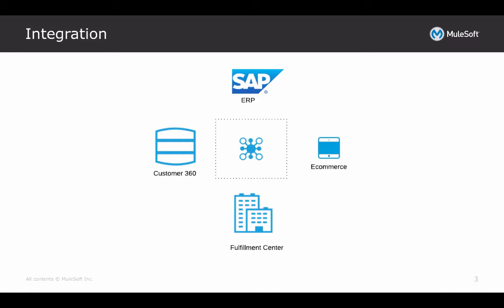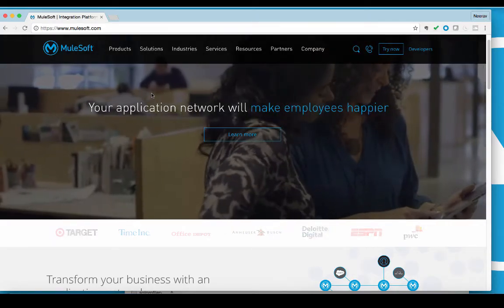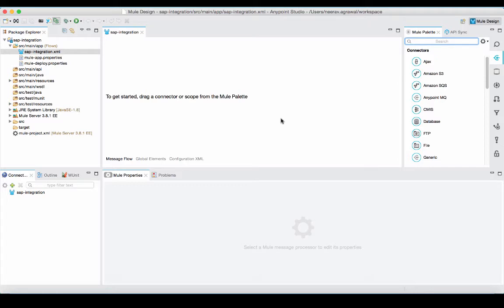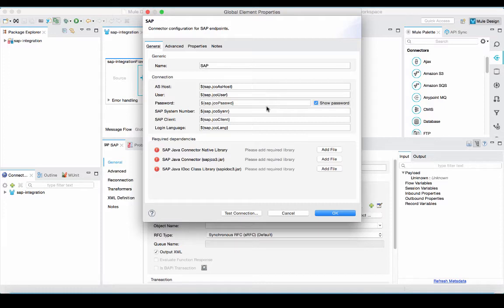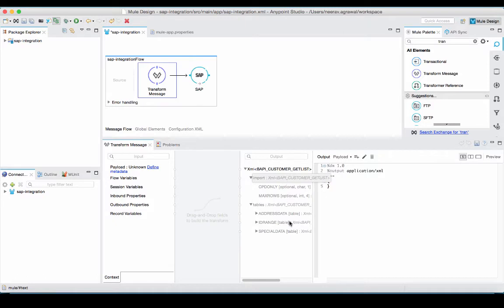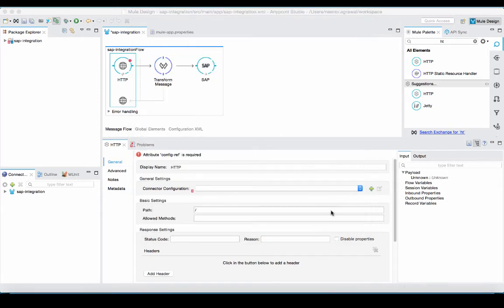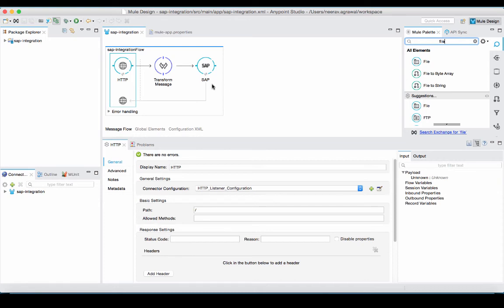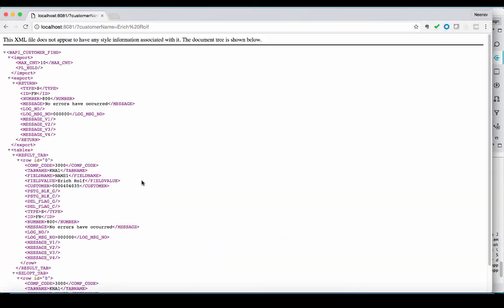SAP - Connectivity with MuleSoft using BAPI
Demystify the complexity of getting data in and out of SAP with state of the art Mulesoft SAP connector.